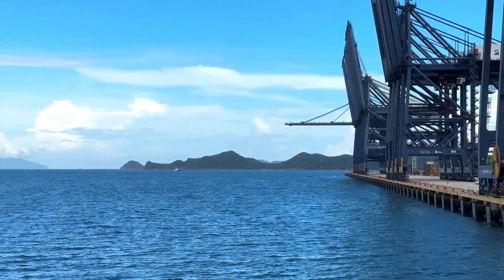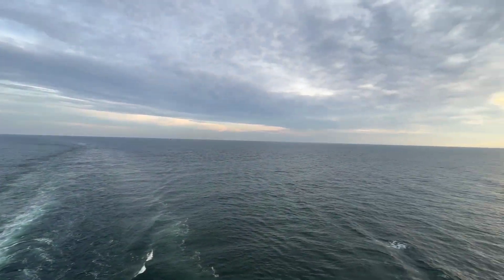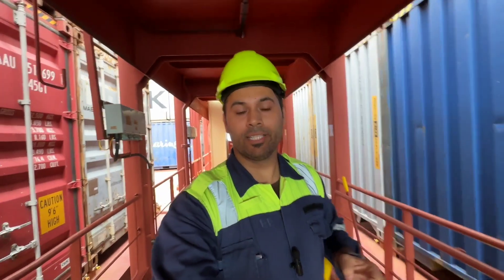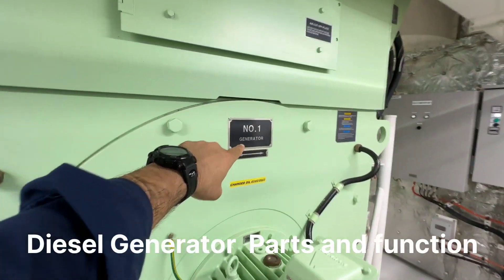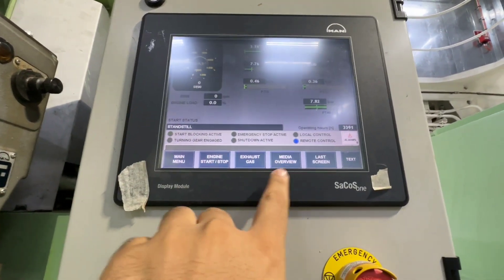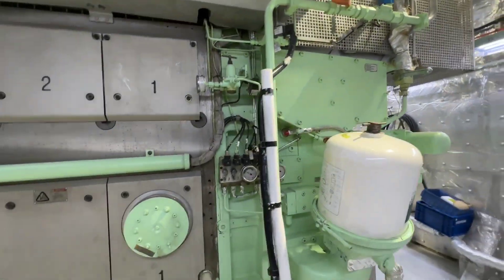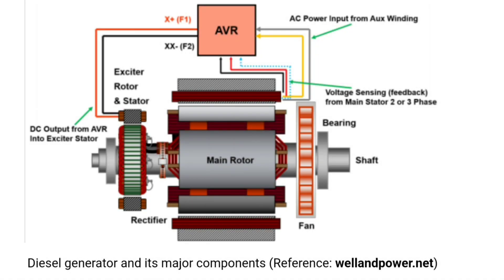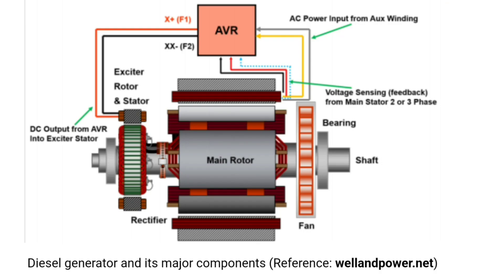Marine Electricity Generation || Electrical power demand || yantian,Hongkong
Query’s Solved
How to generate electrictiy on ship?
How to fullfill electricity demand on ship?
How the diesel generator works?
What is the working principle of diesel generator?

What is marine Electricity??
Electricity that is generated and consumed on ship ,port ,shipyard, or any structure that involves in shipping of cargo from one place to another place is called Marine electricity.

Marine Electricity is very important for shipping operations ,without marine electricity it would be not possible to run auxiliary machineries and the main purpose of shipping cargo from one place to another would not possible.

On ship there are no power grid substation and no possibility to produce the electricity as it generated on shore, for fullfilling the demand of power or electricity on board we use diesel generator.

In this video i am going to cover diesel generator and show you that how the marine electricity is being generated on board and how we meet the demand of electricity onboard for smooth sailing and shipping operations?

If you will have any question in your mind after watching this video , please let me know in the comment section ,i would be very happy to answer them and get opportunity to intract with you guys.

I hope you would like this video and love it.
Show some love and share as much as you can.

If you find the video informative And entertaining

ETO
Vivek Mishra